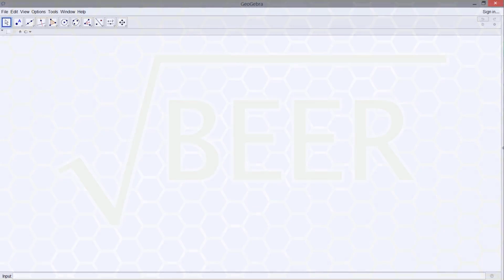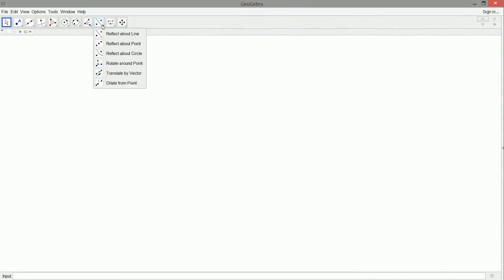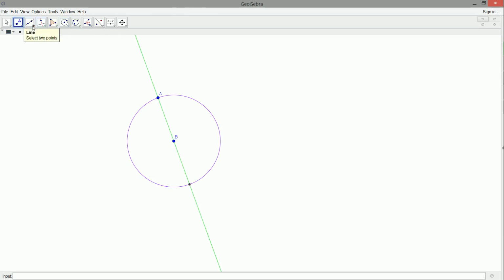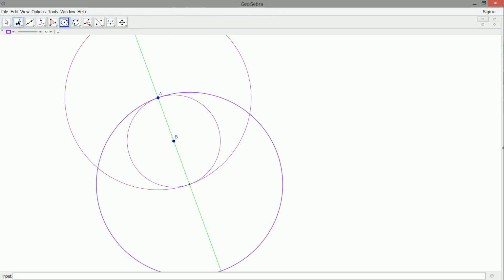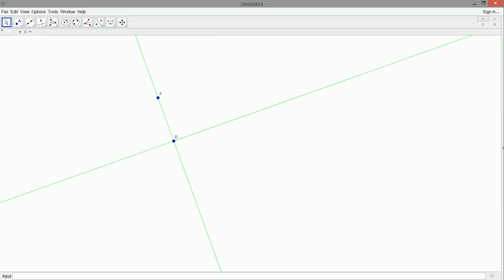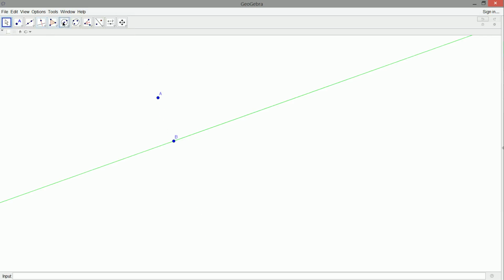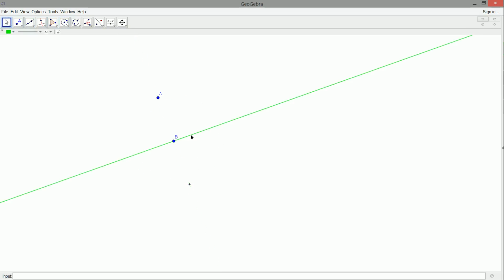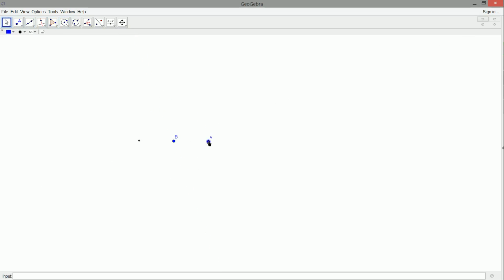Straightedge and Compass - Reflecting in a Point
Reflecting a point in another point using only a compass and straightedge. Enjoy!